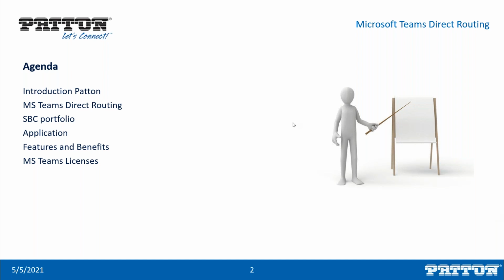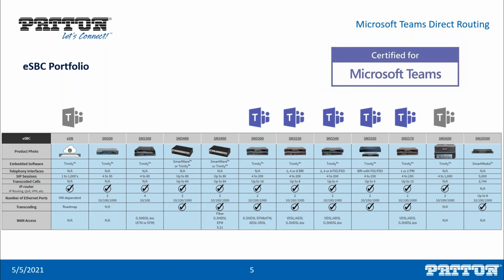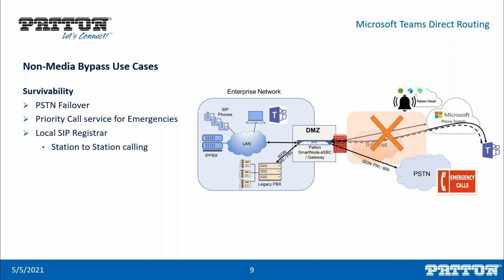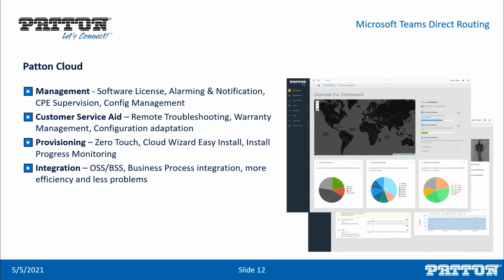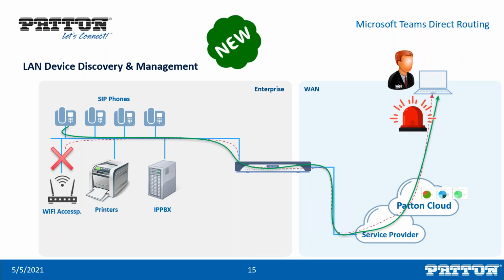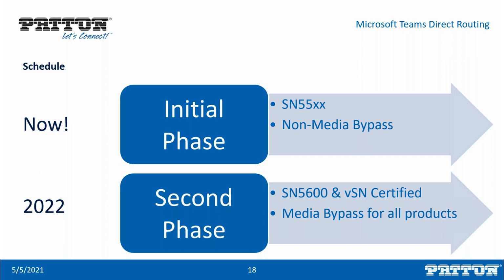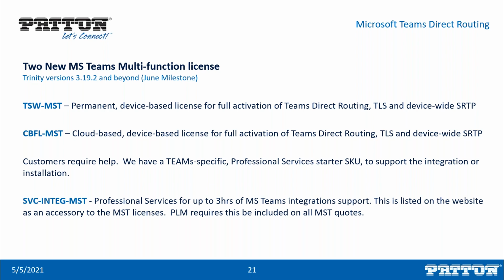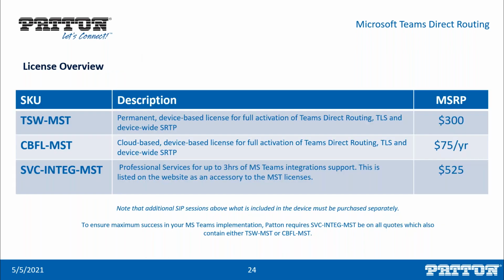Webinar Recording Microsoft Teams Direct Routing with Patton SmartNode SBCs